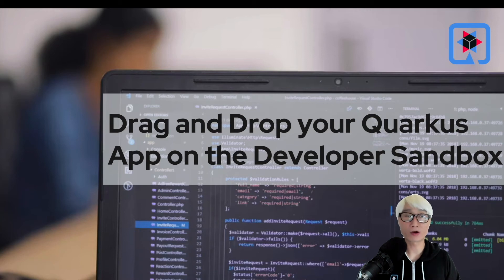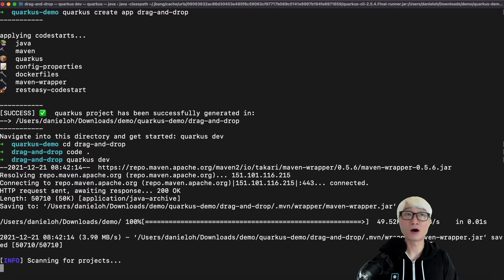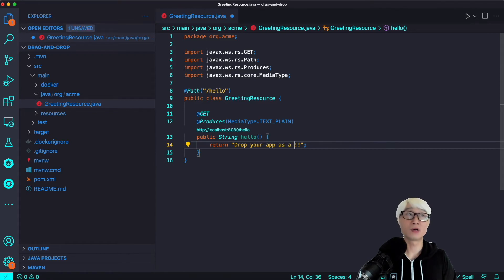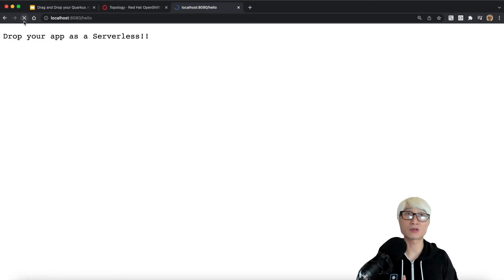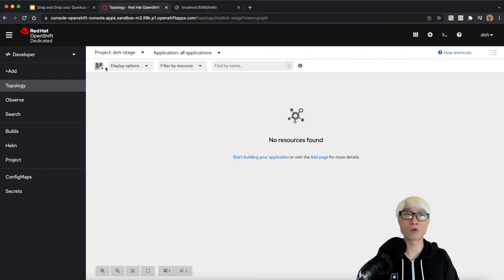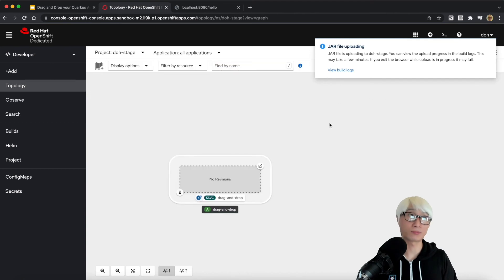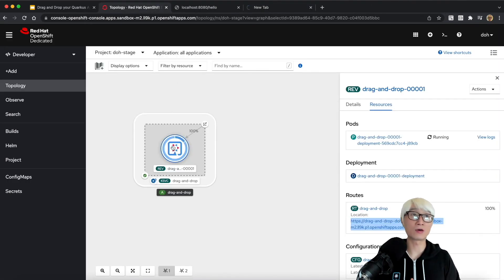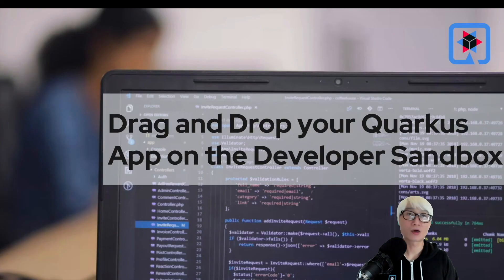Drag and Drop your Quarkus Serverless App on the Developer Sandbox